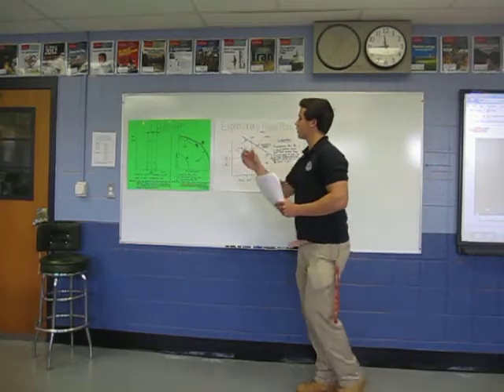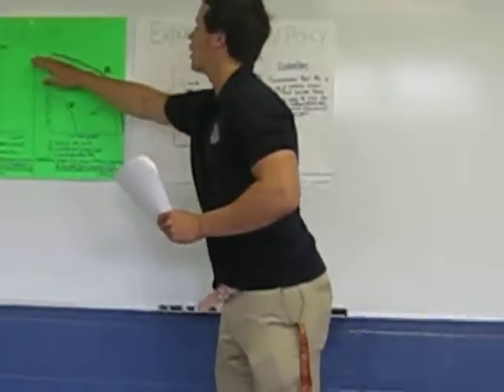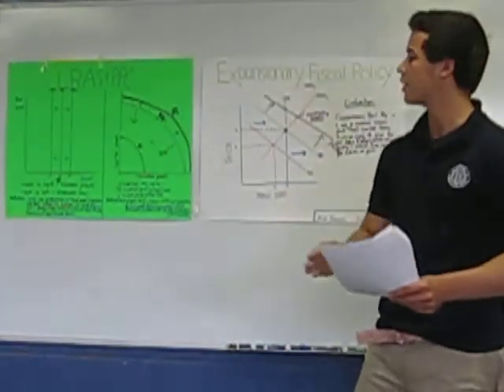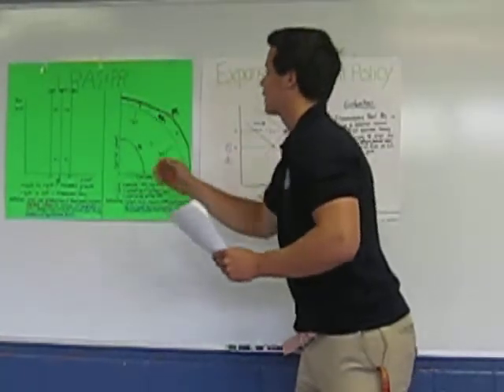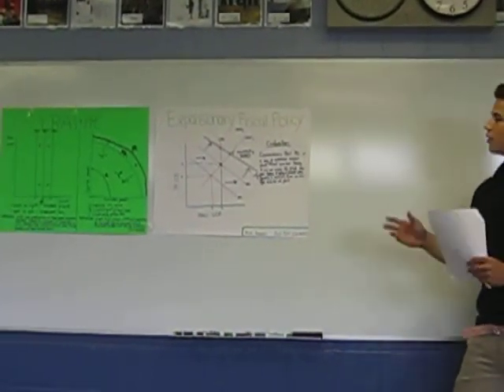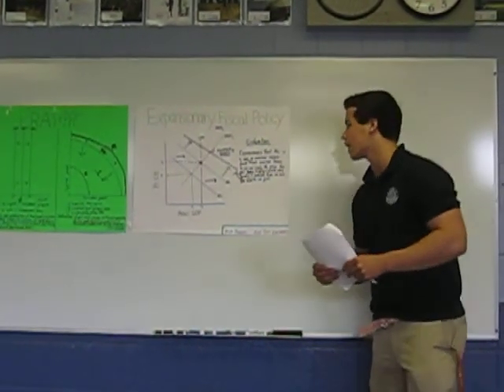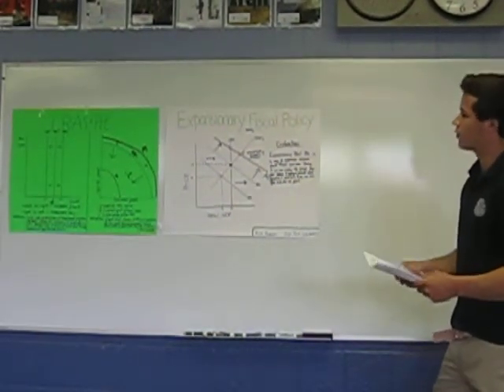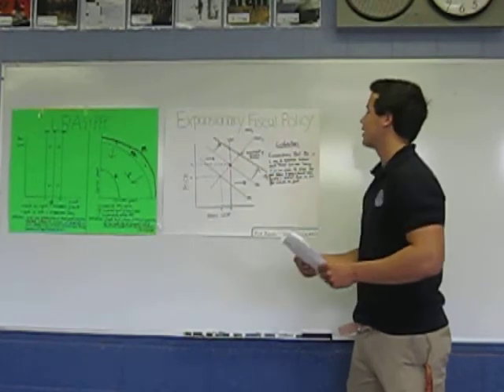Malvern Prep (Malvern, PA) AP Guys Explain AP MACRO 2013 FR Question #2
Suggested answer to

AP Macroeconomics Exam 2013 Free Response Question #2